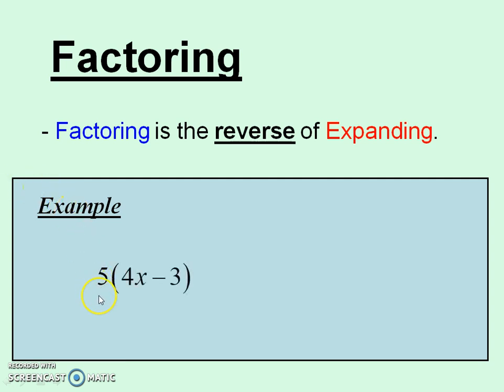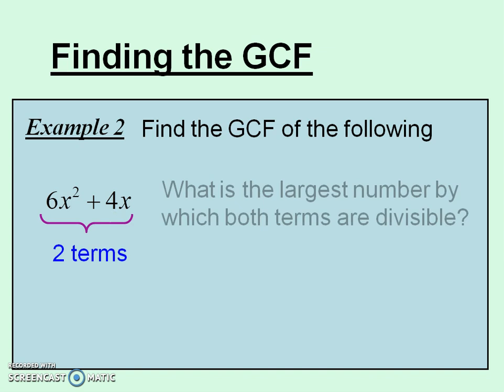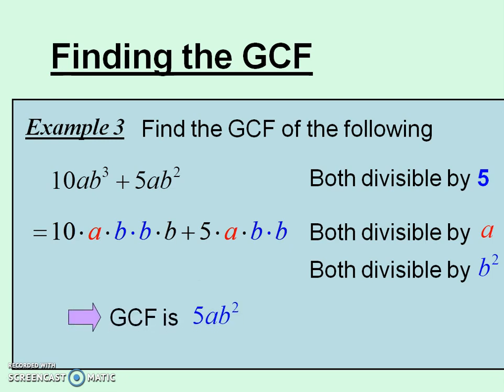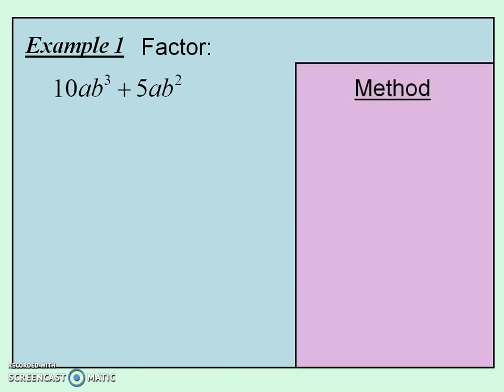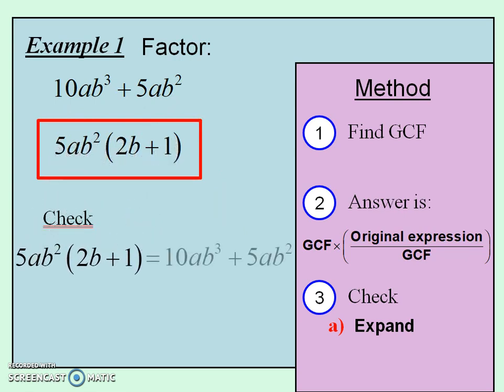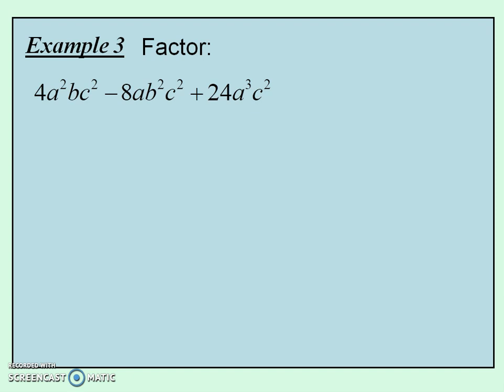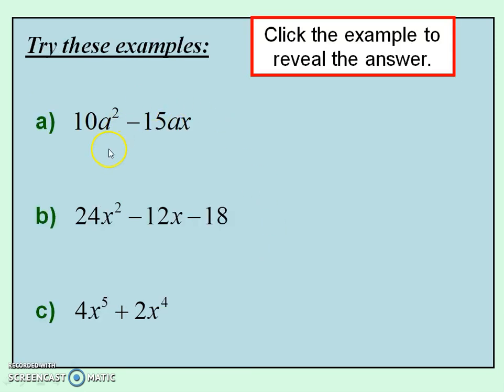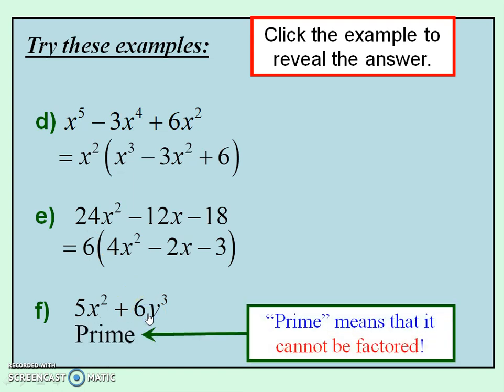Factoring GCF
Factoring algebraic expressions by the greatest common factor